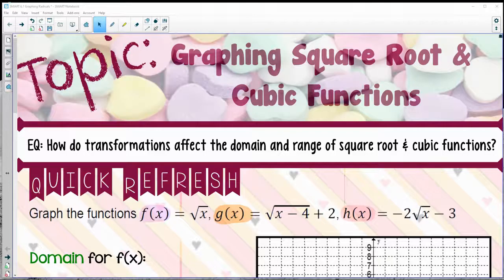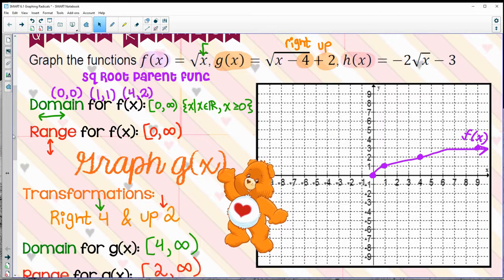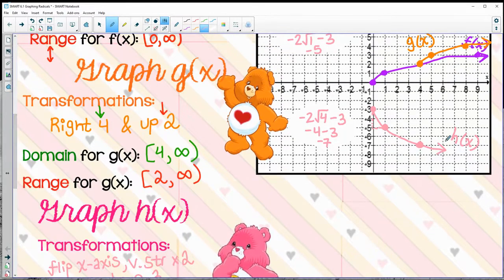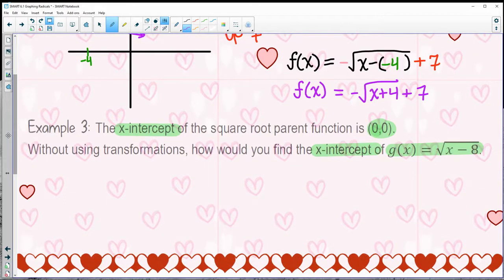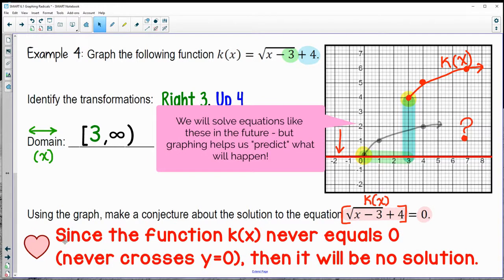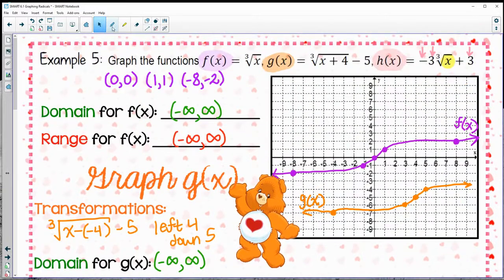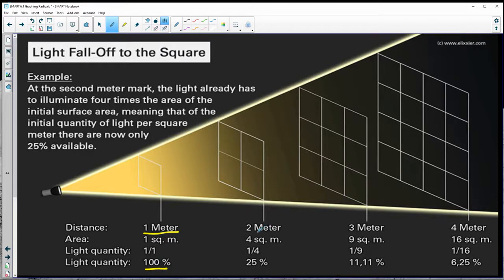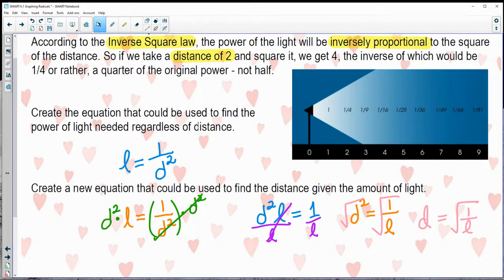6.1 | Graphing Radical Funtions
Tap on each timestamp below to jump to where you need!
00:00:53 Square Root Parent Function
00:02:34 Transforming Square Root functions
00:05:07 Finding a function given a domain/range
00:07:18 Connecting algebra with transformations
00:10:05 Cube Root Parent Function
00:10:34 Transforming Cube Root functions
00:12:52 Inverse functions (graphing)
00:14:36 Why use square root functions?